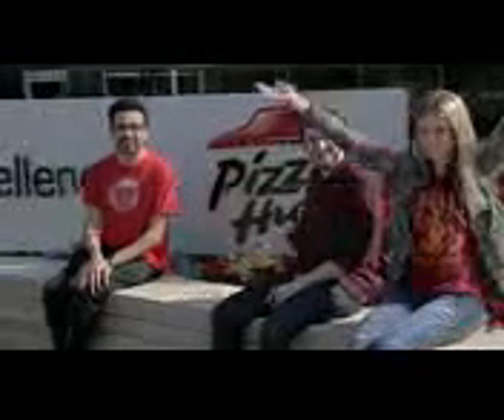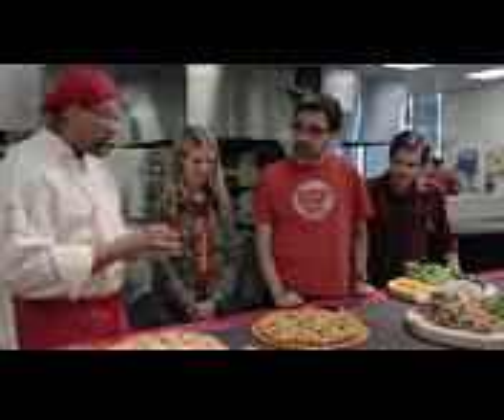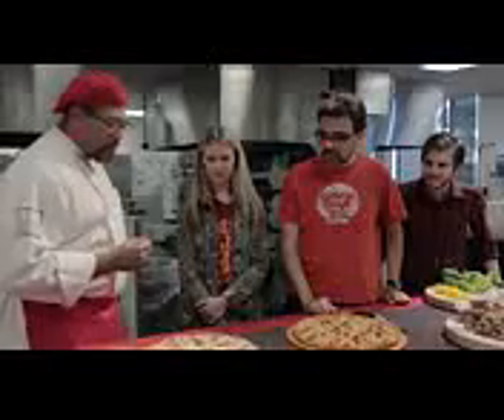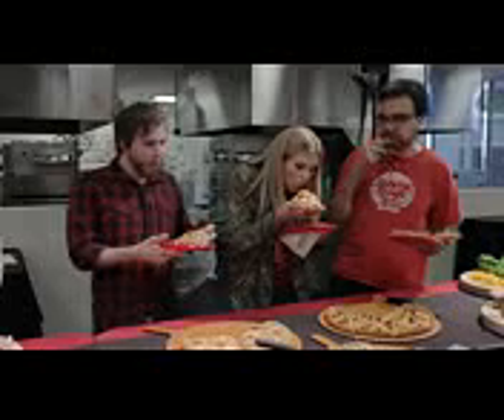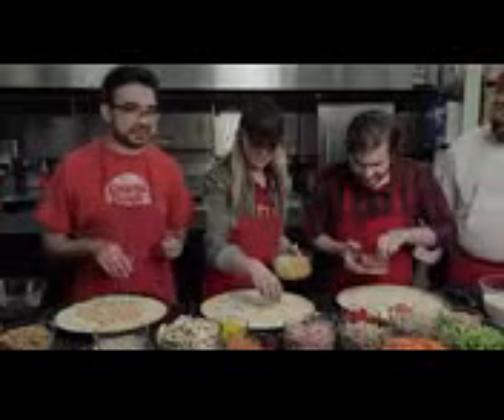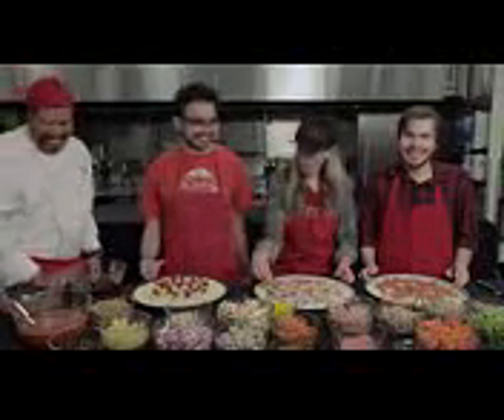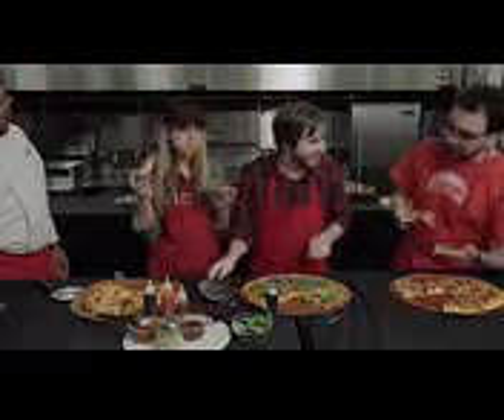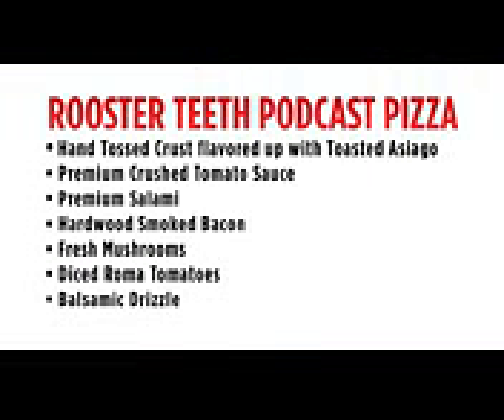تاپینگ پیتزا تمام استیل نما نور مخفی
از تاپینگ پیتزا برای نگهداری و اماده نگاه داشتن مواد اولیه و تاپ کردن پیتزا به صورت کاملا بهداشتی استفاده می شود. تاپینگ پیتزا با ورق استنلس استیل و شاسی کشی با پروفیل بوده و طول ان به درخواست خریدار و متناسب با فضای شما برای تاپینگ پیتزا قابل تغیر می باشد